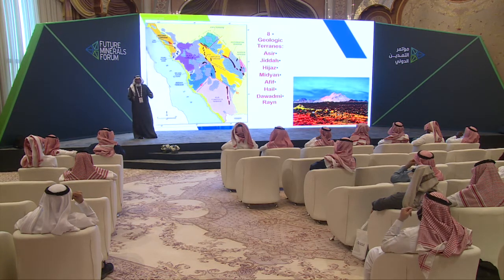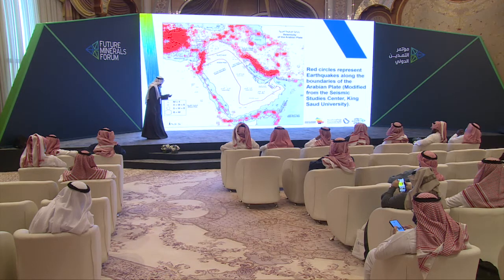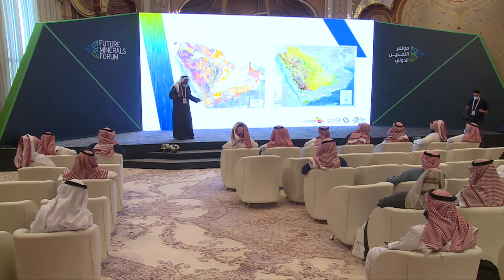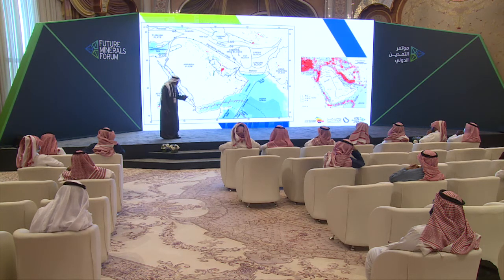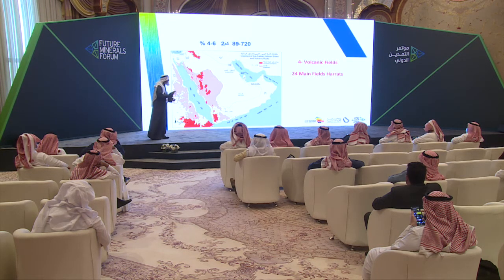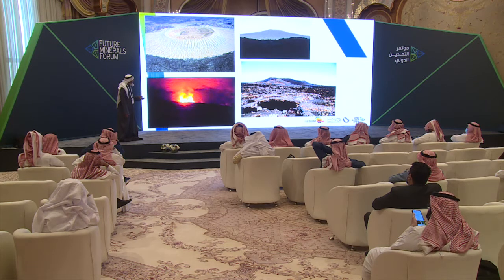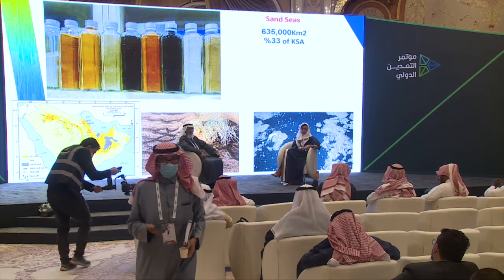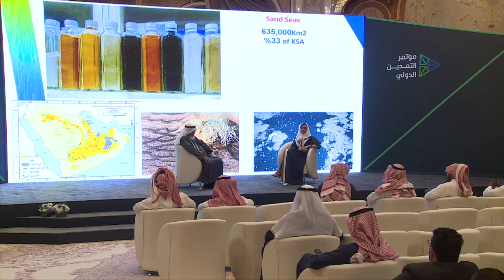FutureMineralsForum: Saudi Arabia Geology - Prof. Abdulaziz Ibn Laboon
FMF2022 Presentation: Saudi Arabia Geology
Dr Abdulaziz Ibn Laboon, Professor of Geology, Saudi Geology Association.